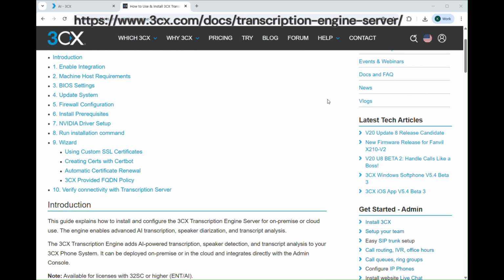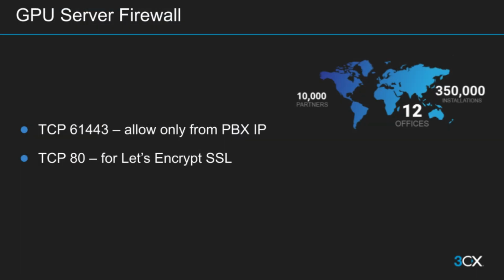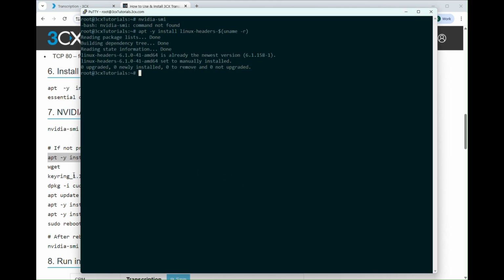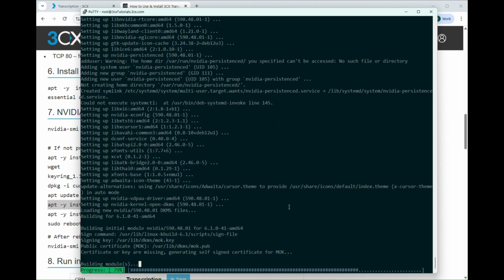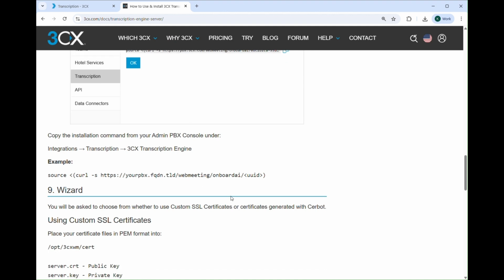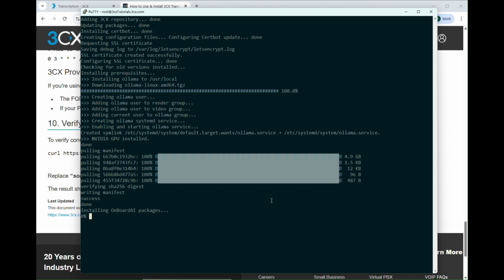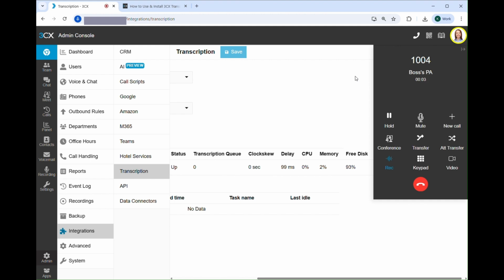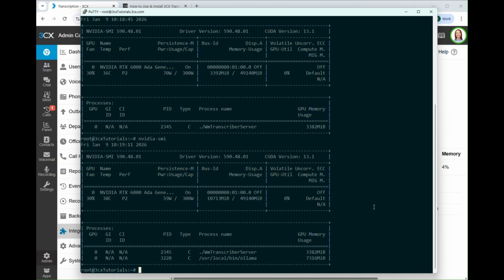3CX Transcription Engine (On-Prem or own Cloud)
This video provides a complete walk-through of installing and using the 3CX Transcription Engine.